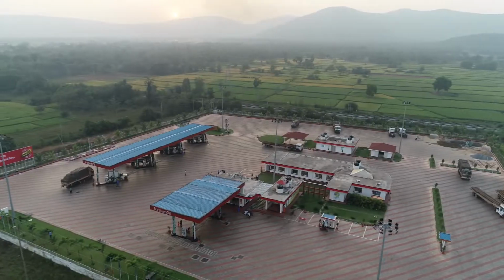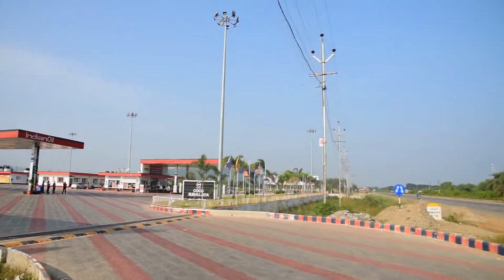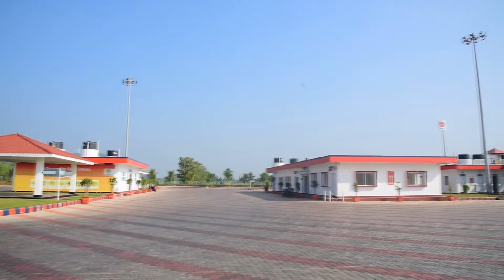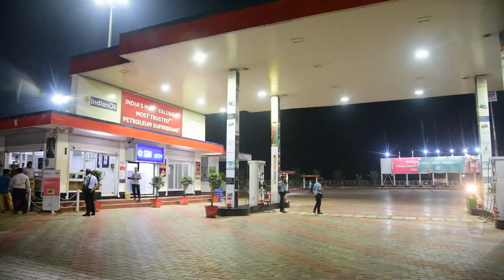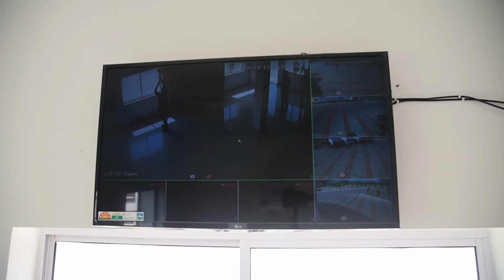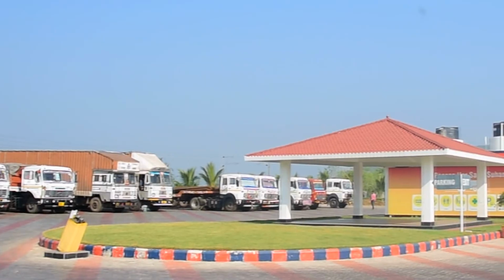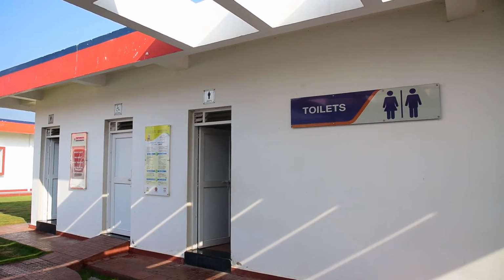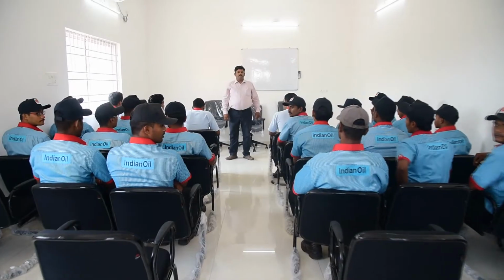COCO SUBALAYA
SUBHALOK CREATION MUSIC

ଏବଂ ଆପଣ ର all types of press କାମ order କରିପାରିବେ
SUBHALOK CEREMONY SHOP AND PRINTING ରେ

1-  MARRIAGE INVITATION CARD

2- BIRTHDAY INVITATION CARD

3- BALLOON DECORATION

4- MARRIAGE CAR DECORATION NAME PLATE

5- FLEX PRINT BANNER

6- SCHOOL ID CARD

7- BIL BOOK

ଏମିତି ସବୁ ପ୍ରେସ  printing କାମ ପାଇଁ ଆମ କୁ ଯୋଗ ଯୋଗ କରନ୍ତୁ